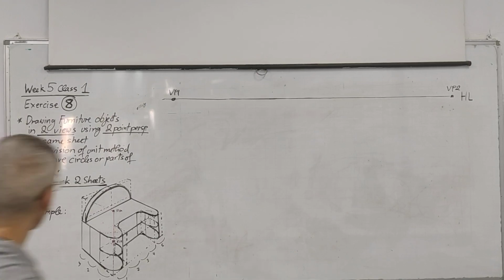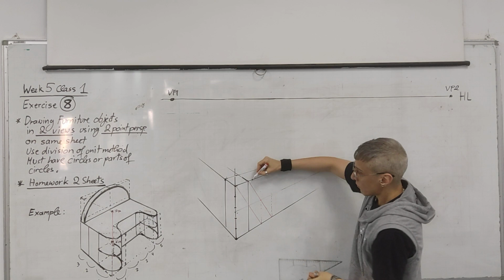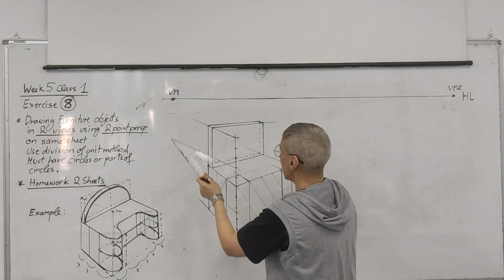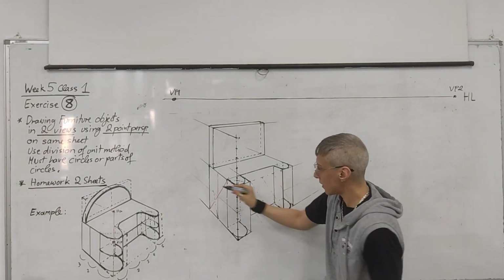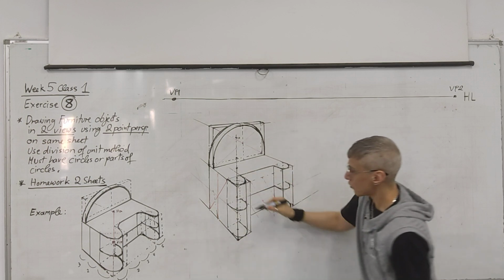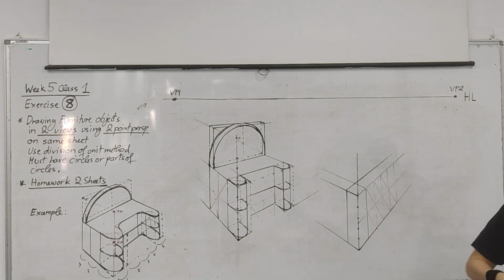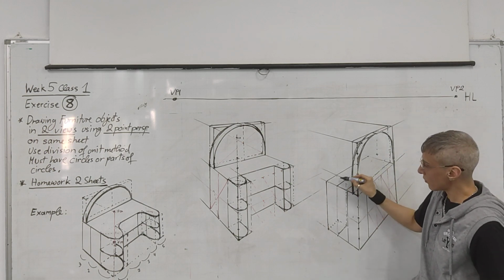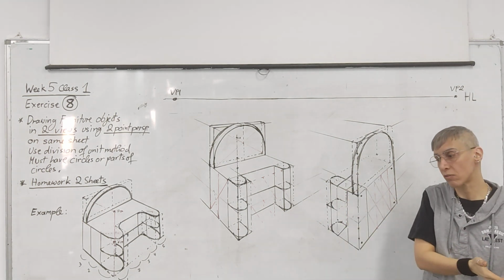Drawing object in two perspective views using 2pp